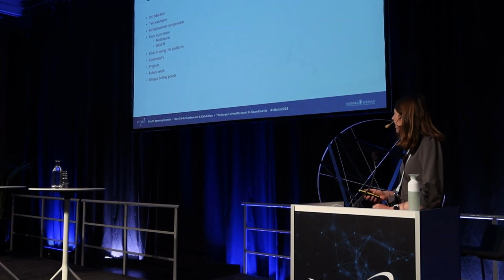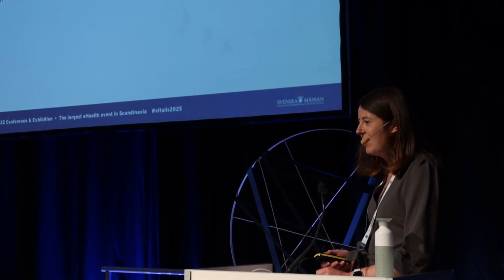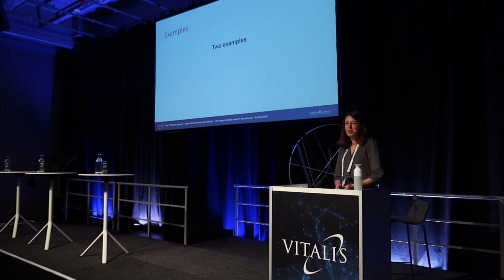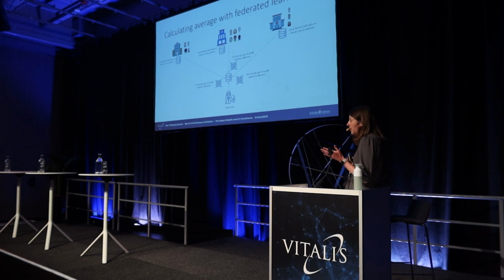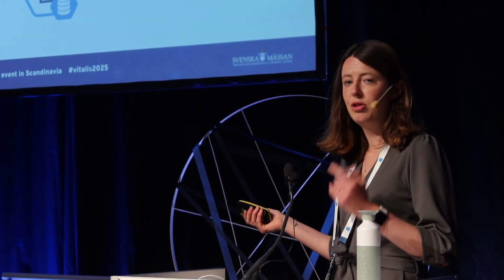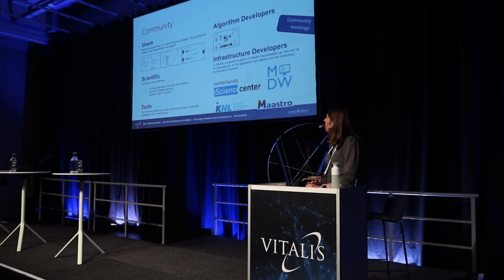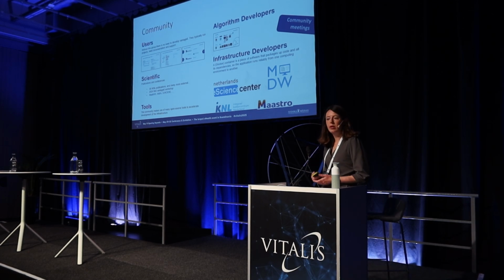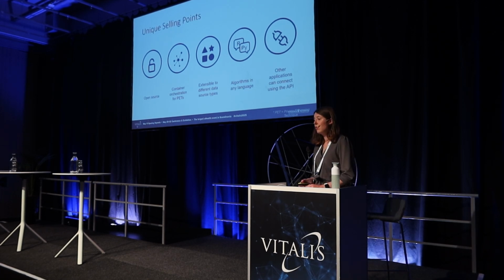Federated Learning with Vantage6 as a Privacy Enhanced Technology in IDEA4RC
Technical partners will showcase IDEA4RC components developed so far in the IDEA4RC Open@Vitalis Technical track.

In this video, Eva Mezei (Integraal Kankercentrum Nederland – IKNL).

Vitalis is the leading eHealth event in Scandinavia and in 2025 was held in Gothenburg from May 19 to 22.

IDEA4RC - Intelligent ecosystem to improve the governance, the sharing, and the re-use of health data for rare cancers. Know more about IDEA4RC

This project has received funding from the European Union’s Horizon research and innovation programme under grant agreement Nº 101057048.